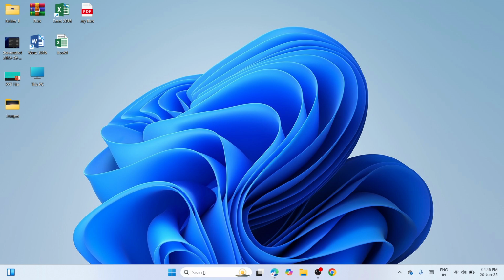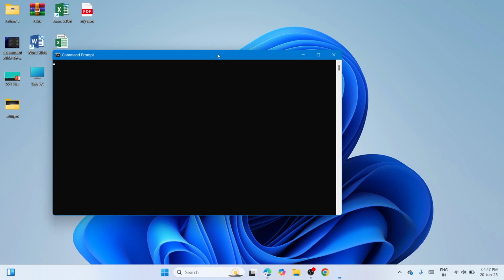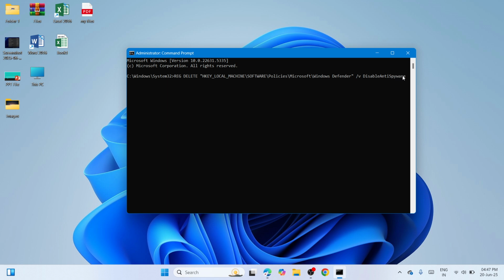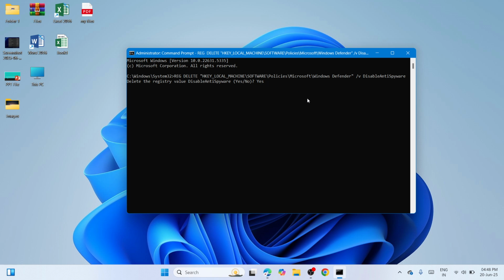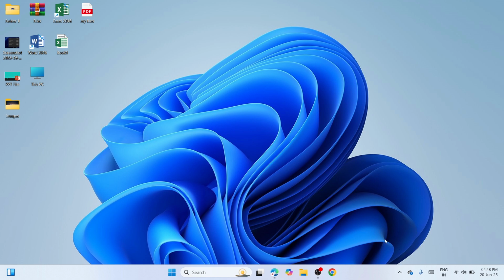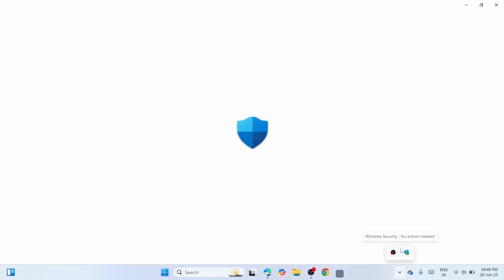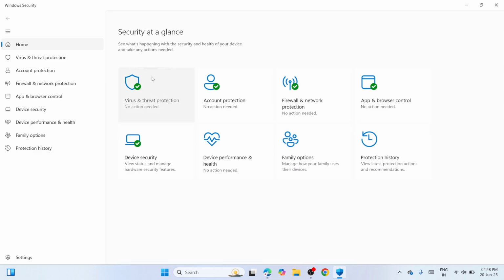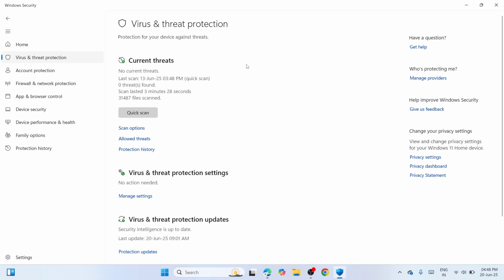QUICK FIX For "Your Virus & Threat Protection Is Managed By Your Organization" In Windows 11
If you're seeing the message "Your Virus & Threat Protection Is Managed By Your Organization" in Windows 11, this quick tutorial will help you fix it fast. Learn how to regain control of your Windows Security settings with simple steps. This guide is designed for beginners and doesn't require advanced technical skills.

Command:
REG DELETE "HKEY_LOCAL_MACHINE\SOFTWARE\Policies\Microsoft\Windows Defender" /v DisableAntiSpyware